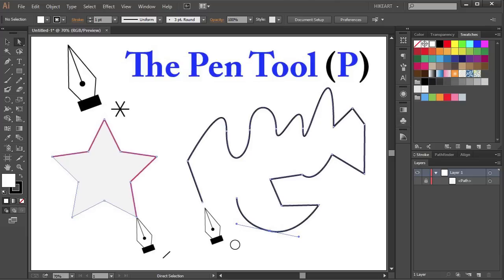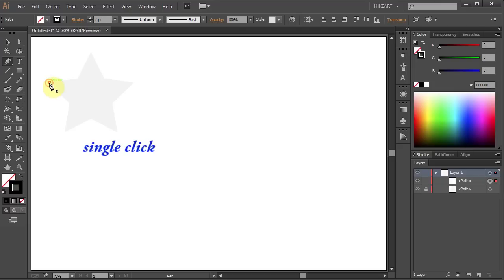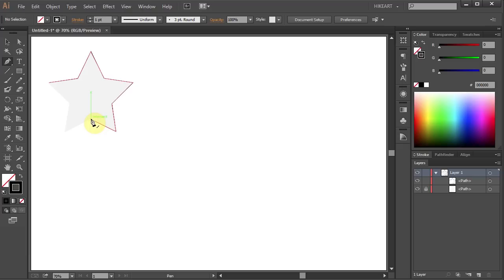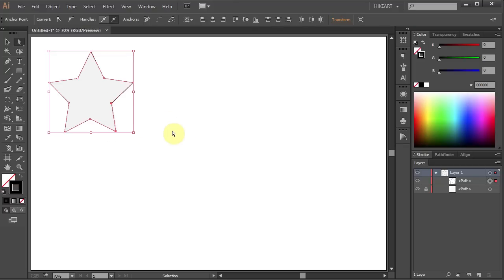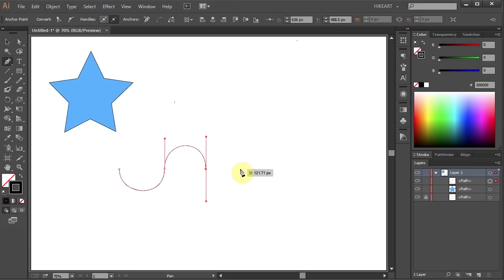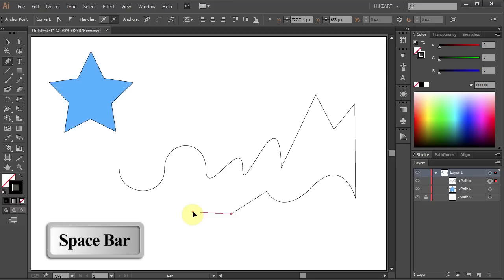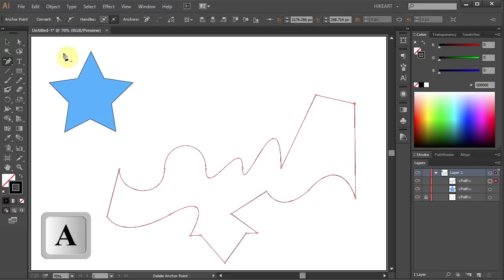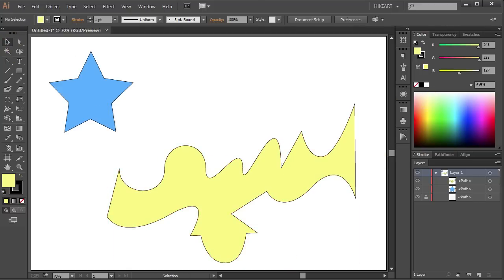How to Use the Pen Tool in Adobe Illustrator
Learn how to draw straight and curved lines using the pen tool and many useful keyboard shortcuts.

Here is a link to the "Pen Tool Cursors and Symbols" chart I am using in this video.

TUTORIALS:
Adobe Illustrator: